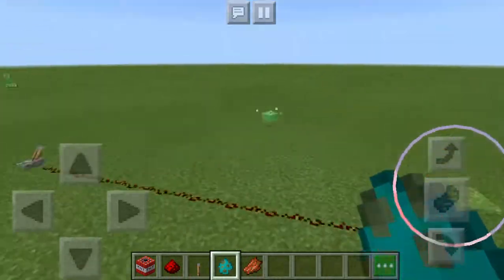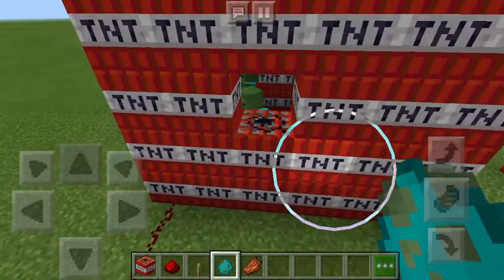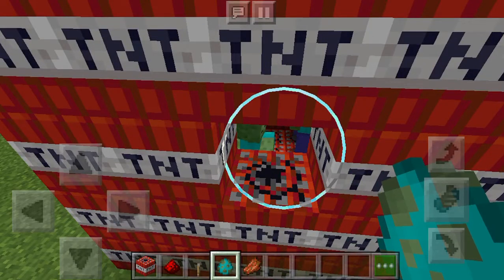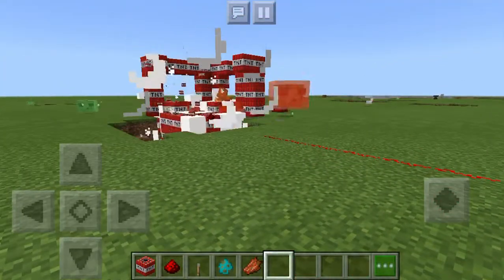I made a mob terminator in Minecraft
This is 1 way you can make a mob killer machine